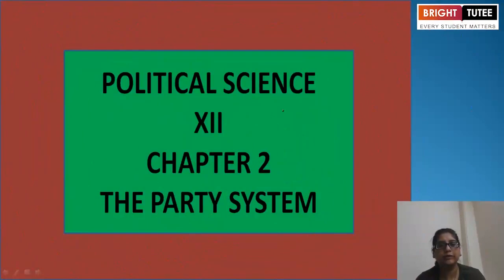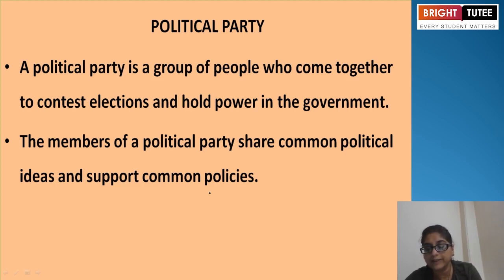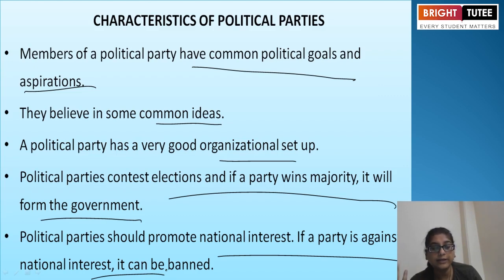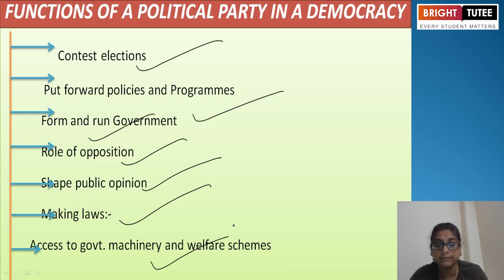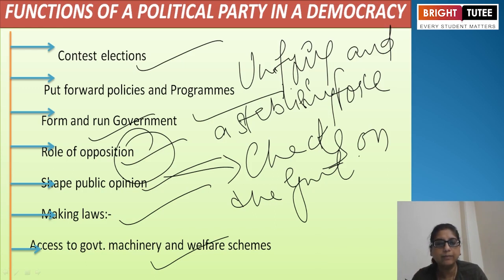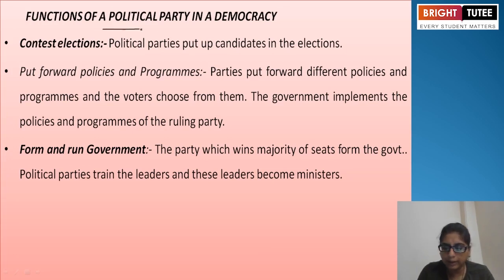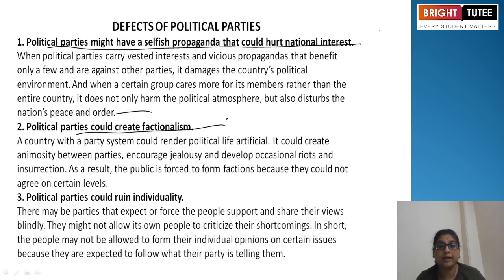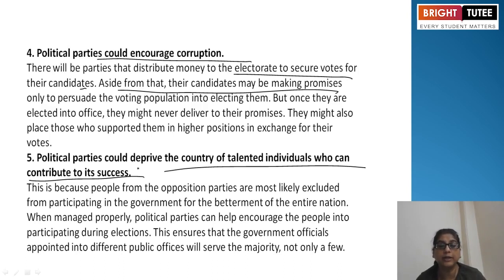1 1 Topic 1 Political Party – Meaning, Role and Functions